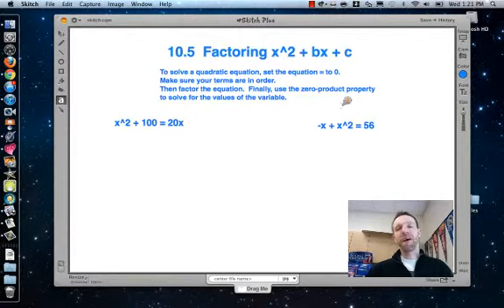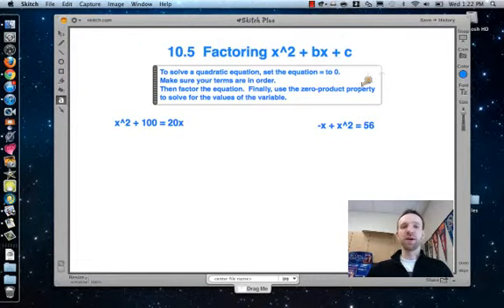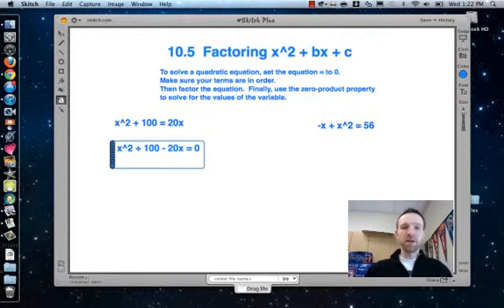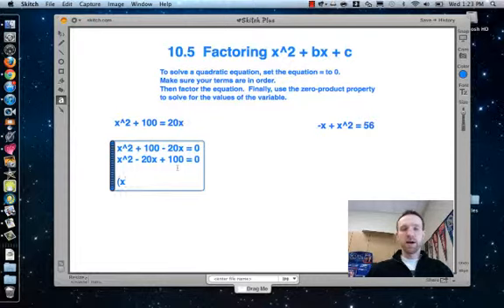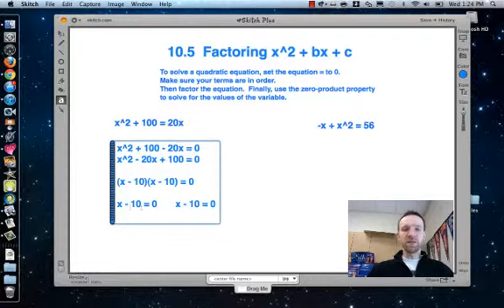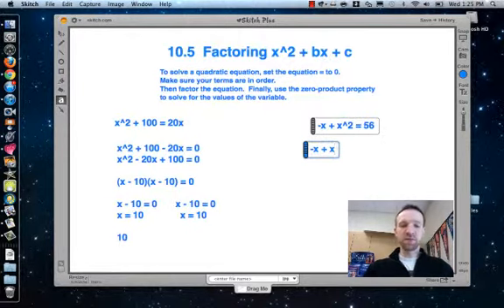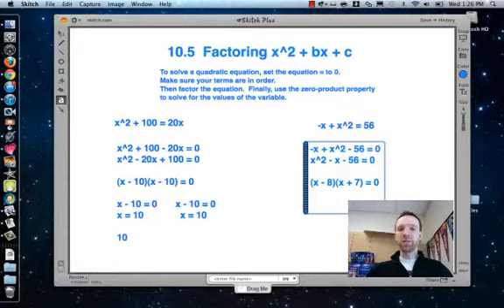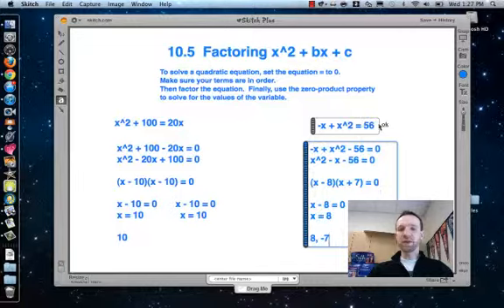10.5.3 Factoring x^2 + bx + c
10.5.3 Factoring x^2 + bx + c.mp4